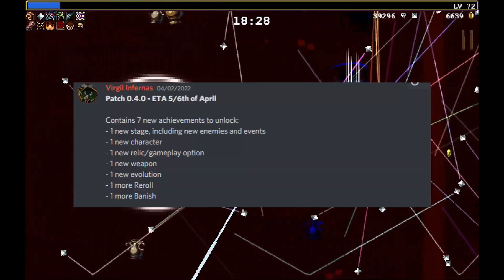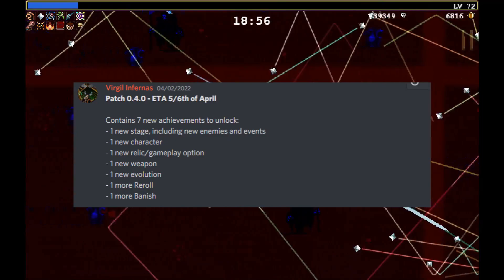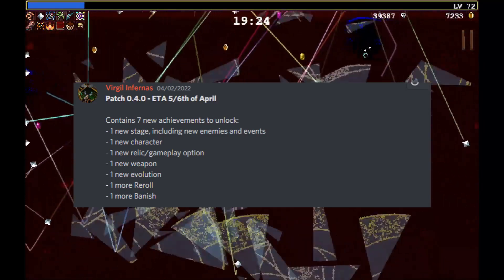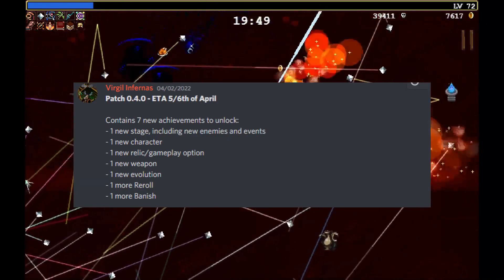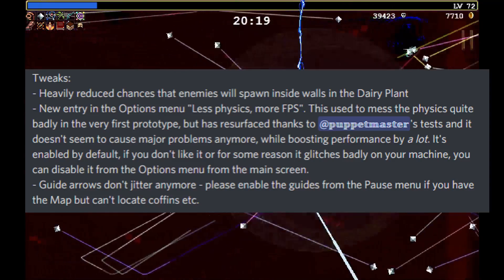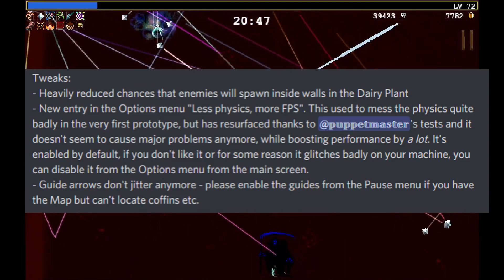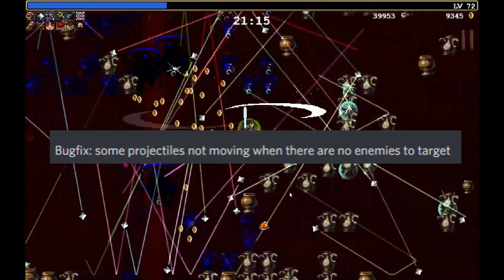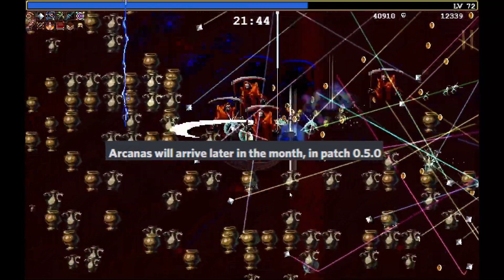Dev log for Patch 0.4.0 ( Everything you need to know) | Vampire Survivors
Dev log for Patch 0.4.0 ( Everything you need to know!!!)

Hi Survivors,

Today we speak about the upcoming patch being released tomorrow or Wednesday. Let me know what you guys think will be released and what you wish would be released.